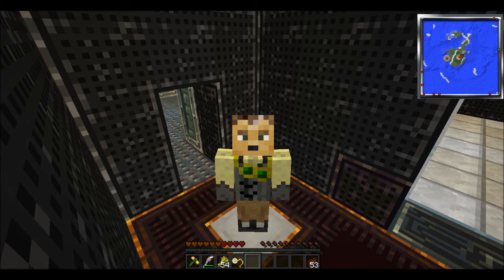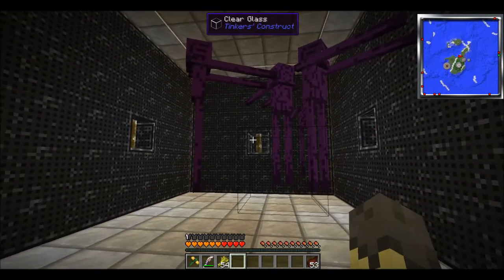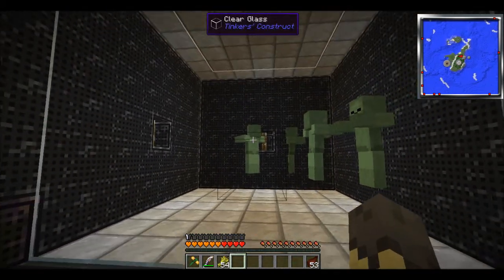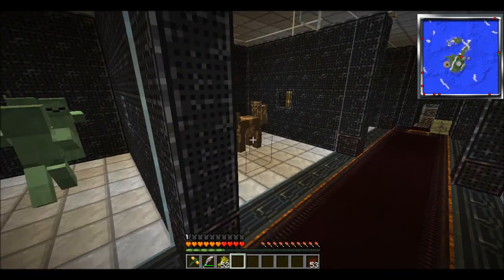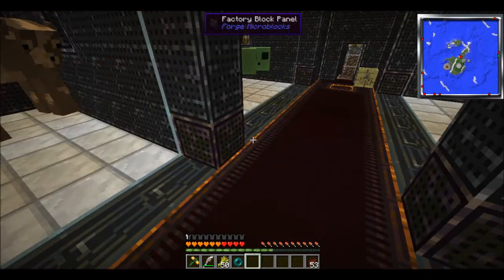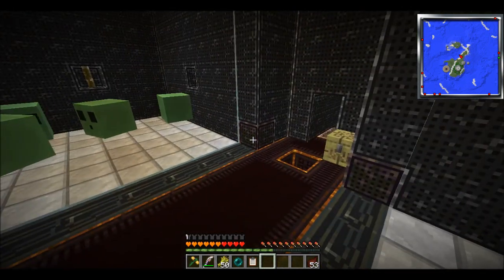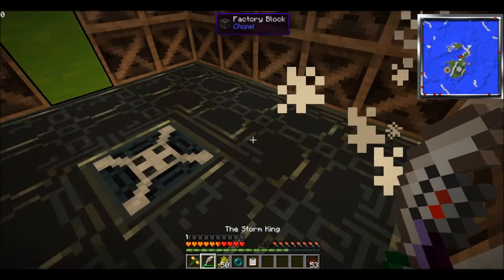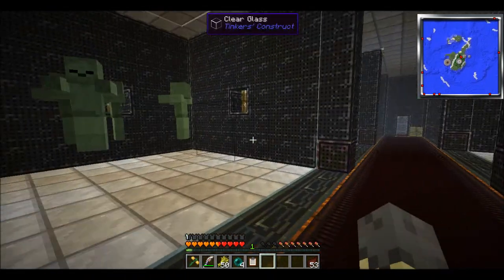Darwin Mobs and You: An Attack of the B-Team mod tutorial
Salutations and welcome! The purpose of this video is to cover the basics of the Darwin mobs and their uses on the Attack of the B-Team server. Apologies for the audio quality, my microphone cost me 50 cents at a goodwill.

the Attack of the B-Team minecraft mod pack can be downloaded through the Technic launcher, found here:

A tutorial video on dowloading the Darwin mod or the Technic Launcher and Attack of the B-Team modpack can be found here: